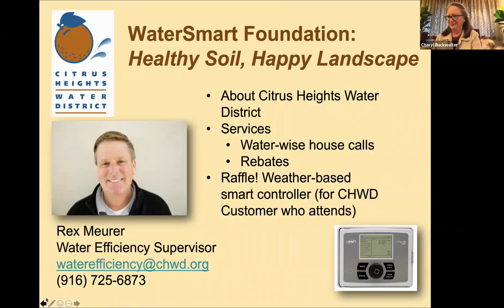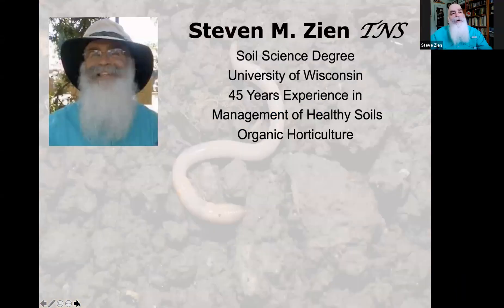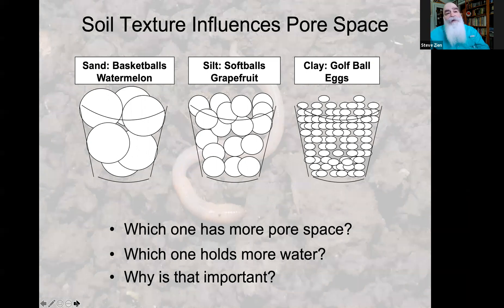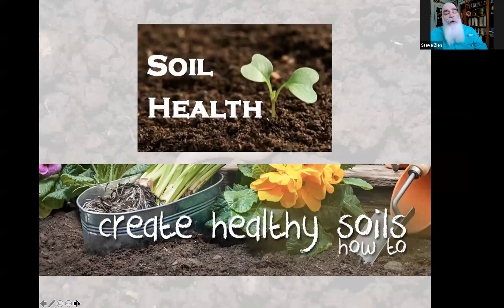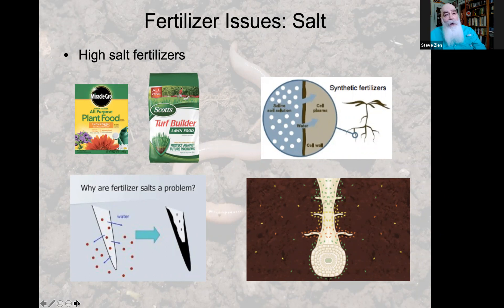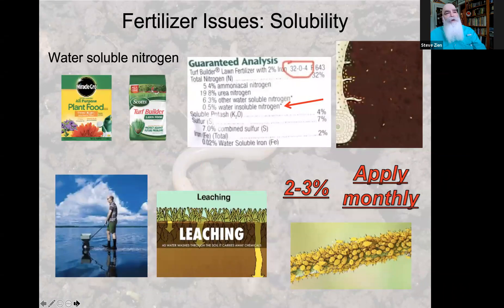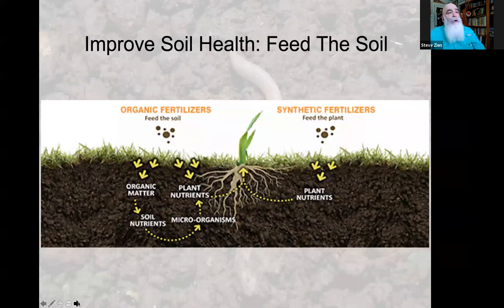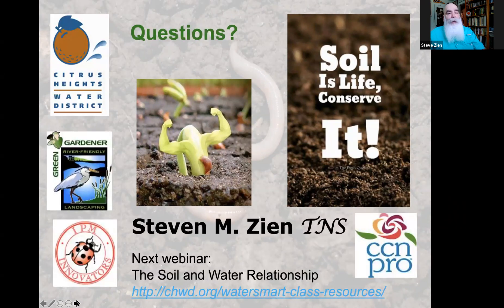WaterSmart Foundation: Healthy Soil, Happy Landscape | August 11, 2020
Learn how to create a healthy, living soil to nourish your plants and yield a bountiful, beautiful, pest- and drought-resistant garden and landscape. Healthy soil is the foundation of every WaterSmart landscape.